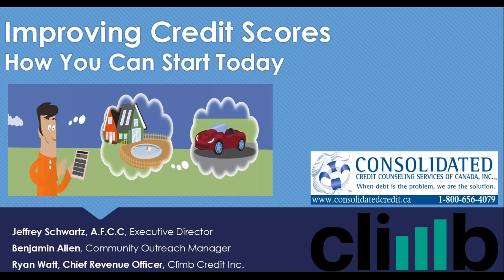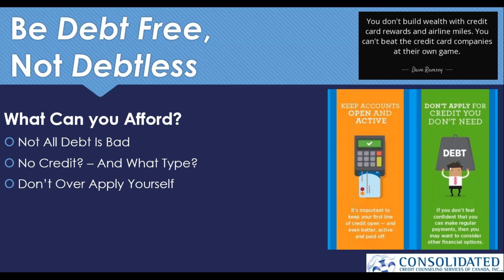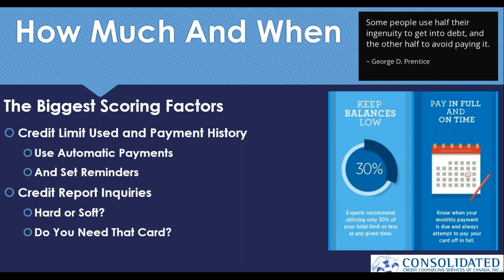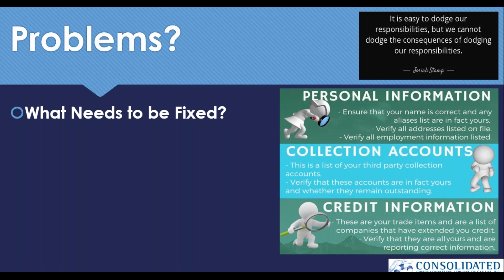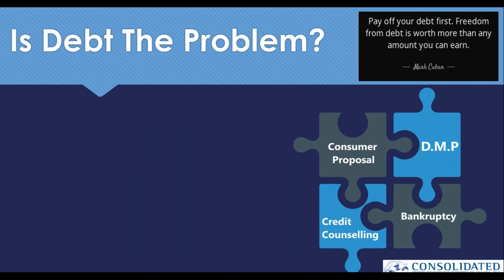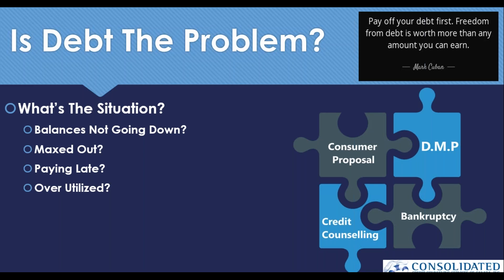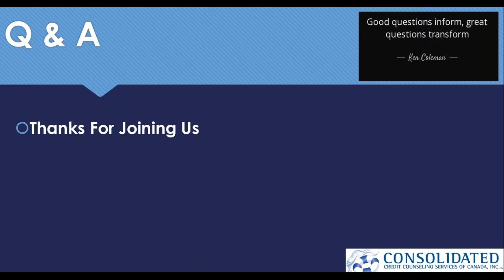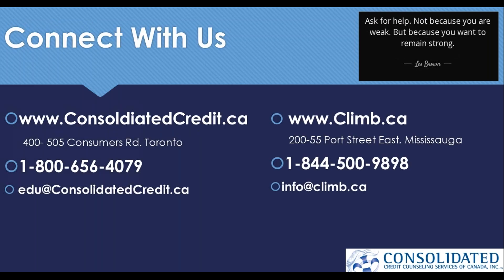How To Improve Your Credit Score - Consolidated Credit Canada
provides you with all the necessary information on how to improve your credit score.

If you bruised your credit with late payments or accounts that have been sent to collectors, the first thing to do to improve your credit score is get both copies of both credit reports. In this case, the only credit bureaus in Canada are Equifax and TransUnion. Fill out the their request forms which will ask for a mandatory photocopy of government ID. Within 15 to 30 days, you'll receive the report. Often, banks provide a credit score or report for free that will be most likely from one of the two credit bureaus. So make sure to get a copy from both. From there, your credit score improvement journey begins.